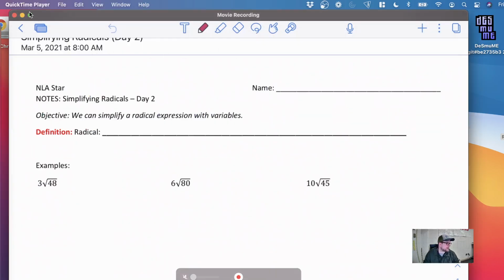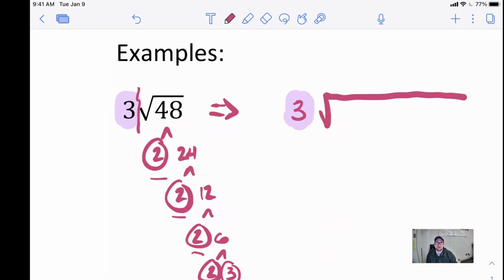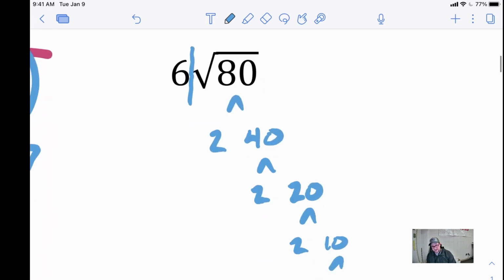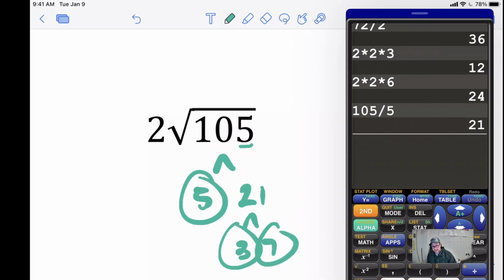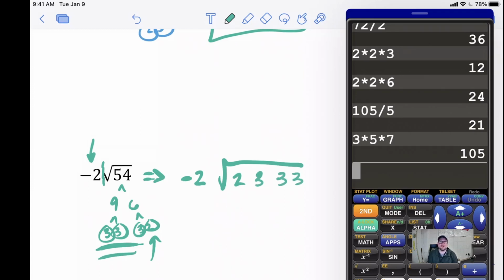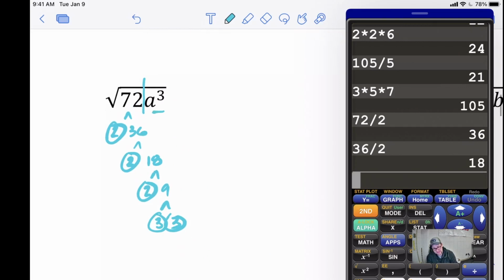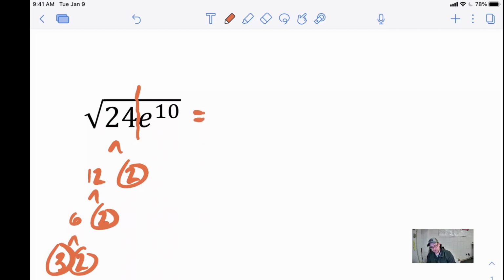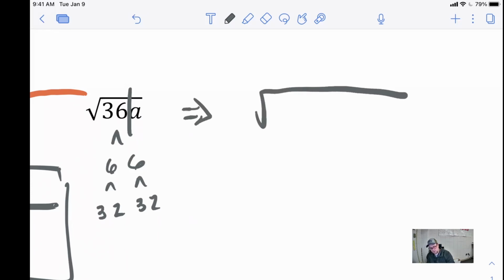Simplifying Radicals Day 2